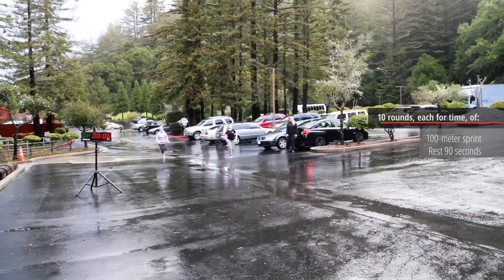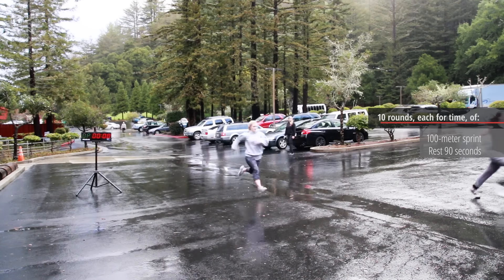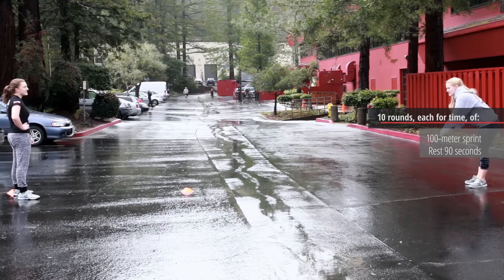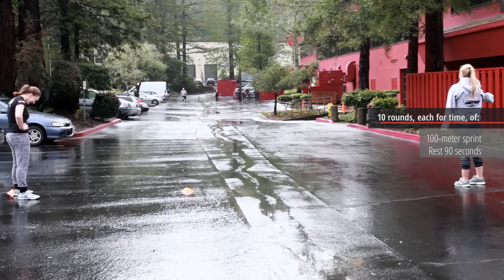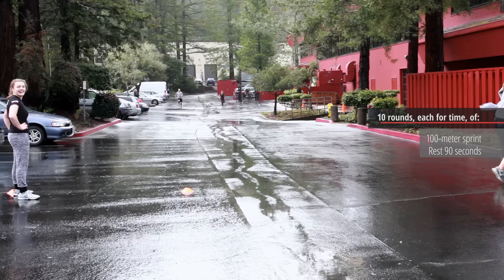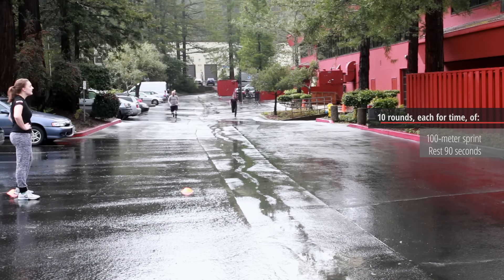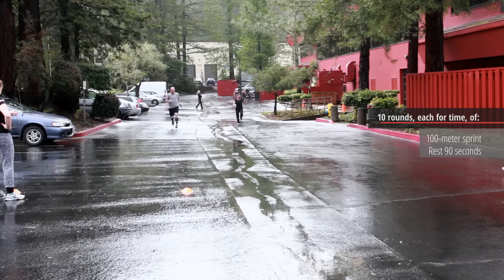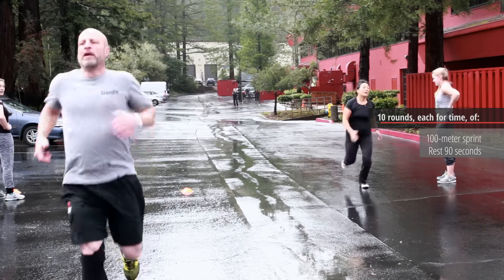CrossFit WOD 170125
Pat Sherwood offers tips for today's workout.

10 rounds, each for time, of:
100-meter sprint